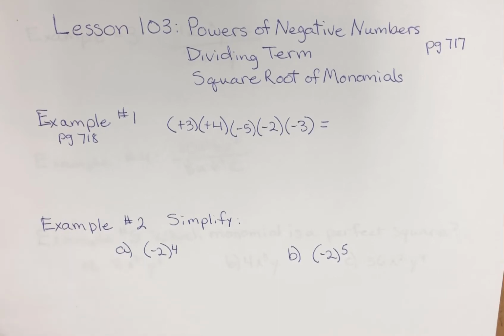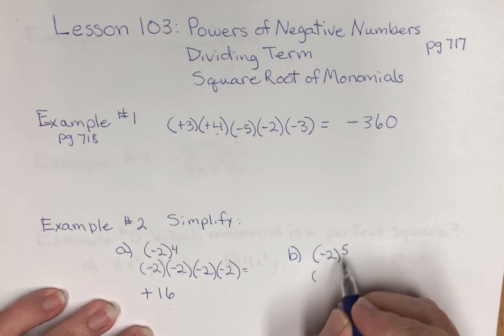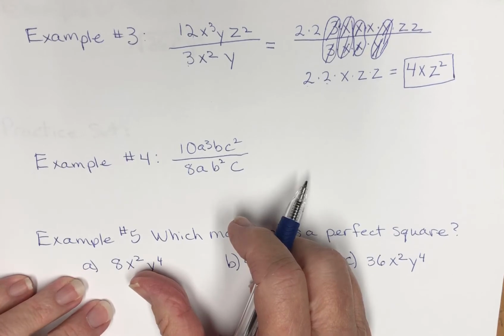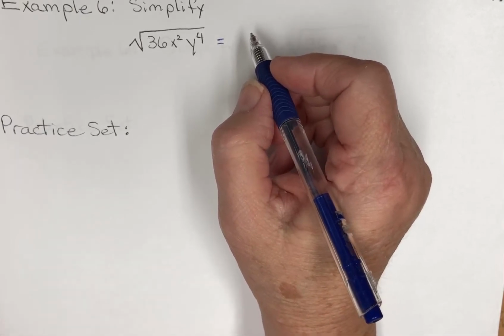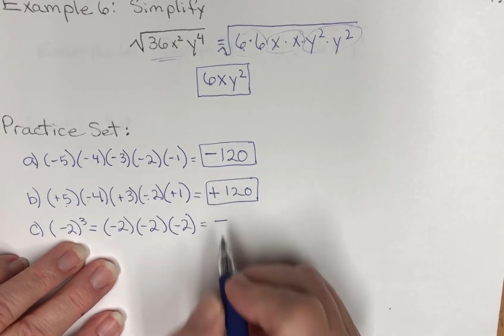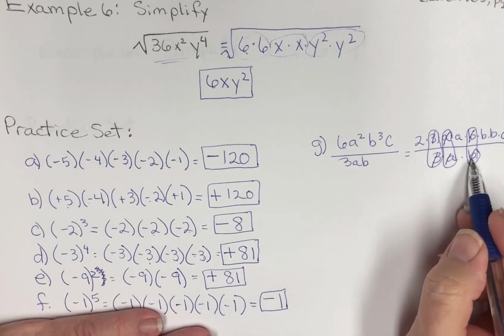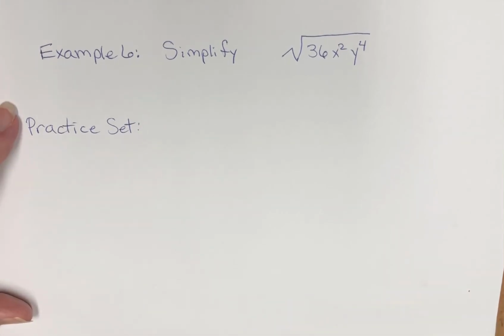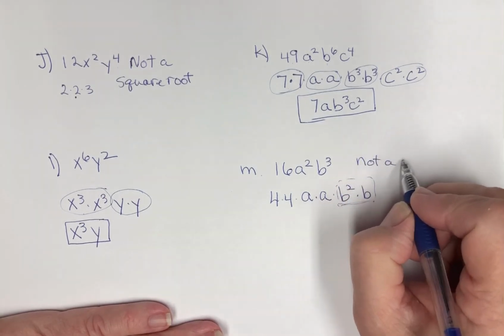Course 2 - Lesson 103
Watch the video, do the practice problems, and complete the lesson problems.  In the practice problems, one problem got to low on the page to see the answer, but if you are following along, you will do fine writing out the problem.